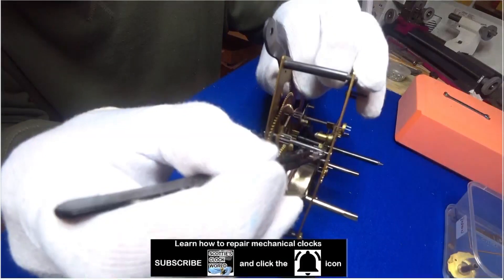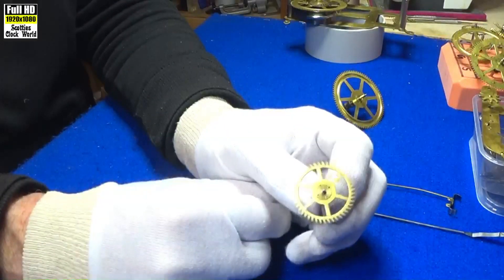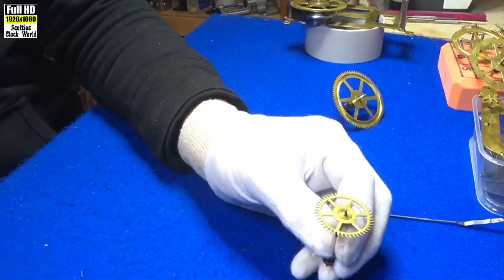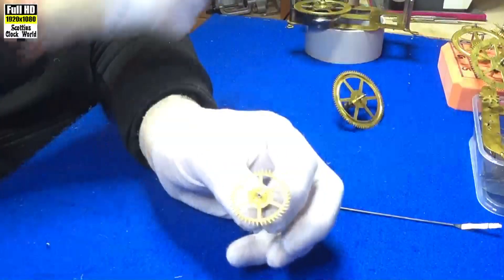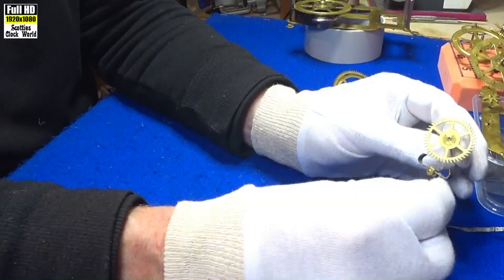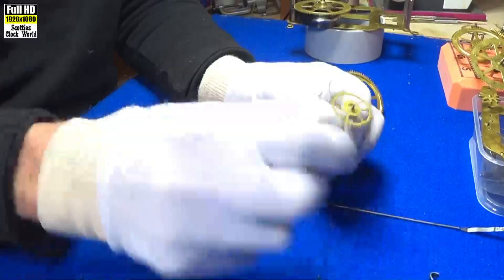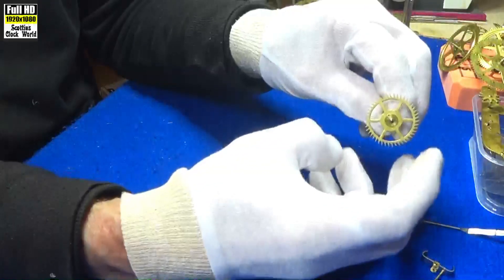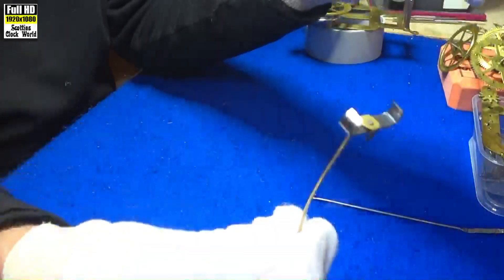Spring Driven Mechanical Clocks: The Escapement Explained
I use the movement from from an early 1900s Seth Thomas kitchen clock to explain how the Escapement Wheel works in relation to the other parts of the movement.